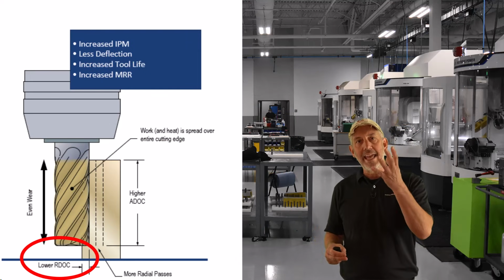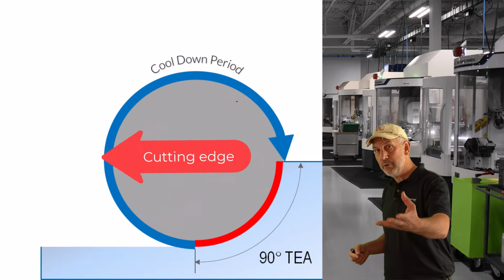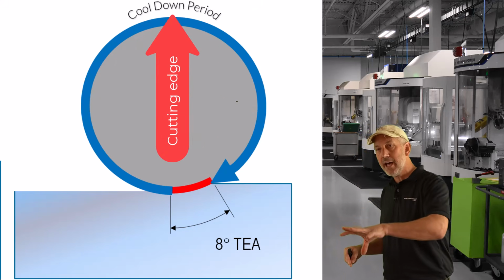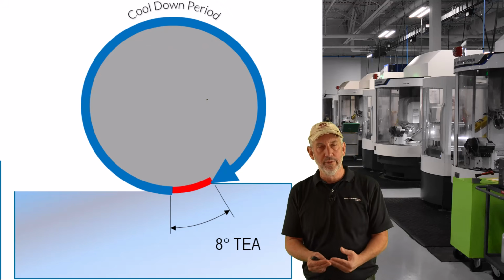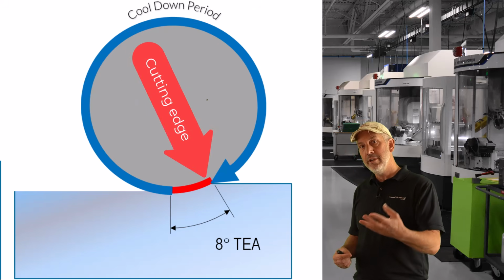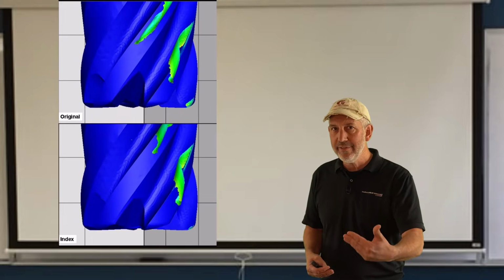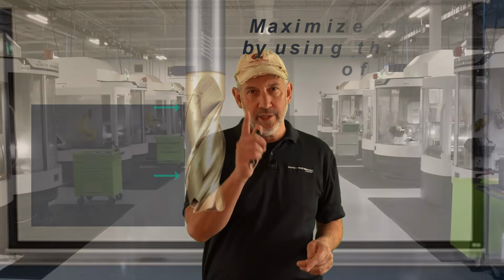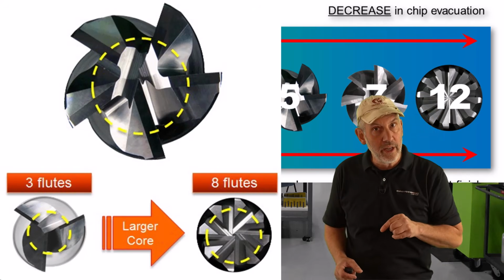How HEM Toolpaths Tackle Heat & Vibration: In The Loupe TV Ep. 31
Have you ever wondered what really causes premature tool failure? The “Cutting Tool Counselor,” Don Grandt, is here to uncover the two biggest culprits: heat and vibration. In this episode of In The Loupe TV, Don explains how High Efficiency Machining (HEM) toolpaths are designed to combat both, helping you achieve smoother cuts, longer tool life, and maximum efficiency at the spindle. Learn how HEM toolpaths like dynamic, adaptive, and prophet milling strategies manage heat buildup, reduce chatter, and keep you from killing your end mill.